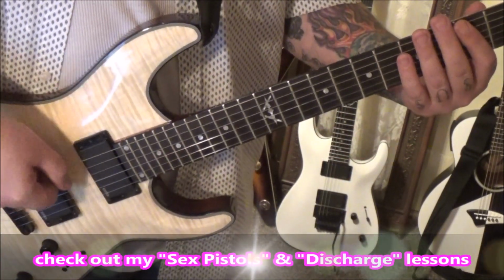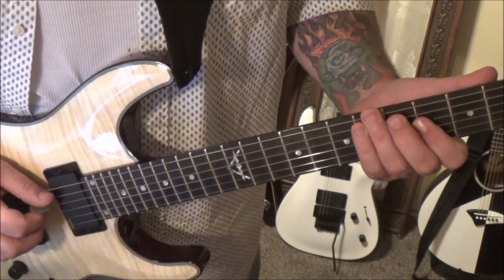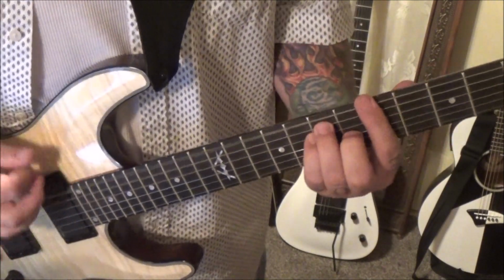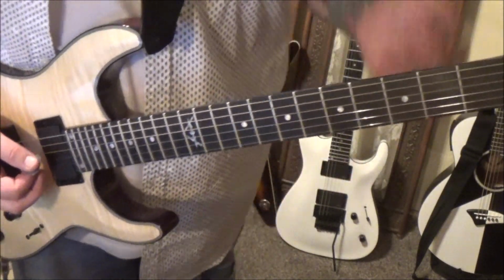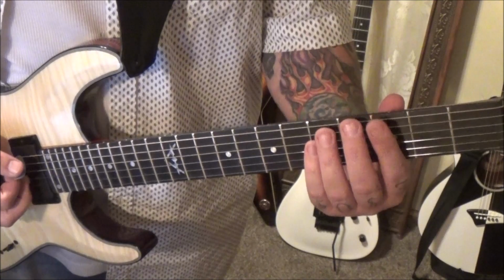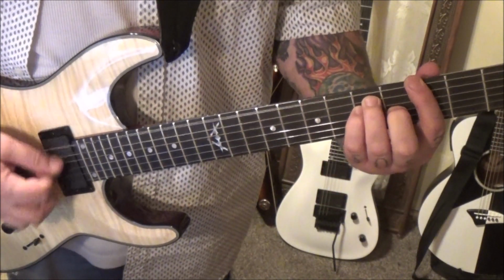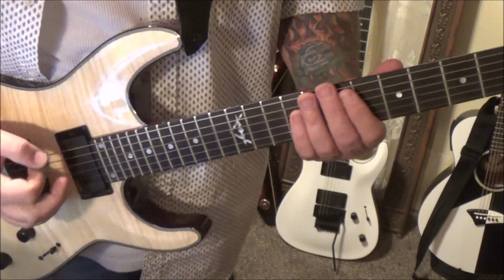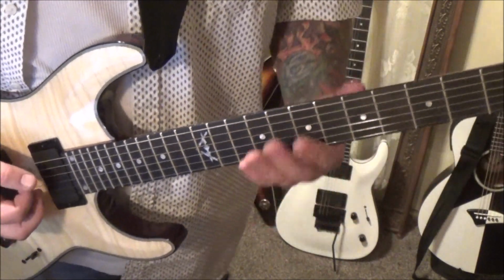Black Flag Rise Above Guitar Lesson + Tutorial